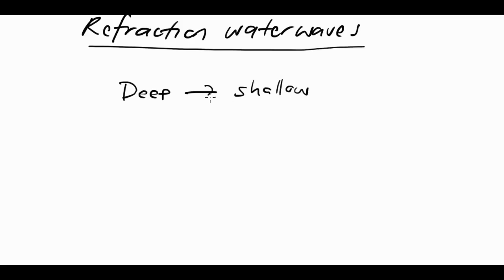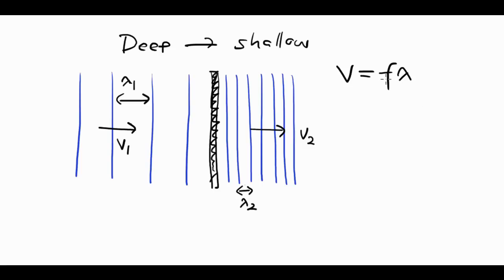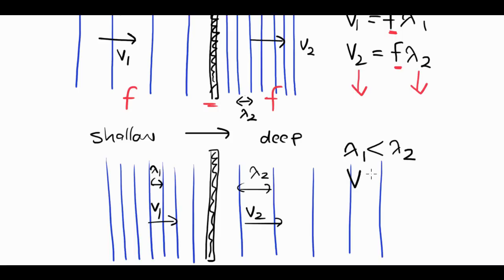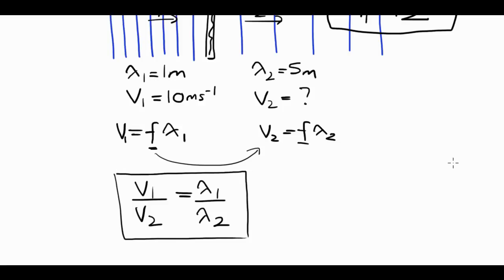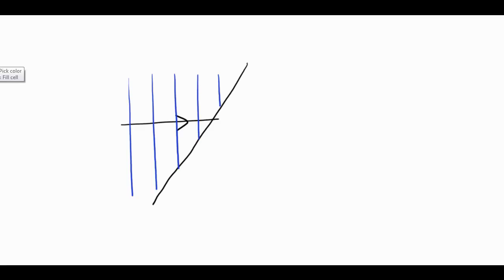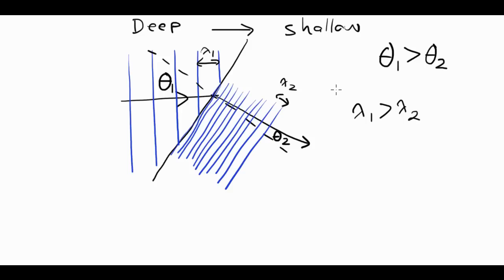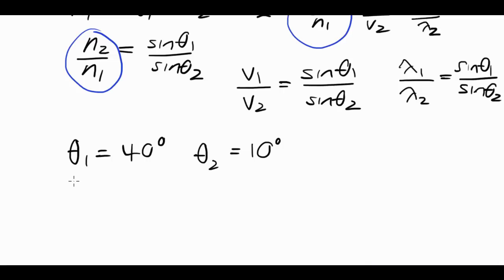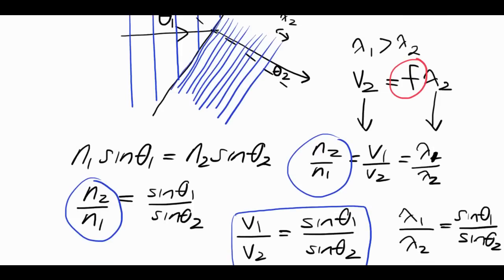Rathkeale Physics - Refraction 3 - Water Waves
Video tutorial on the refraction of water waves. This video looks at how water waves behave when crossing regions of varying depth and what happens when the waves hit the boundary at an angle. Snell's law is also looked at again. It is recommended that you watch Refraction 1 and 2 before watching this video.